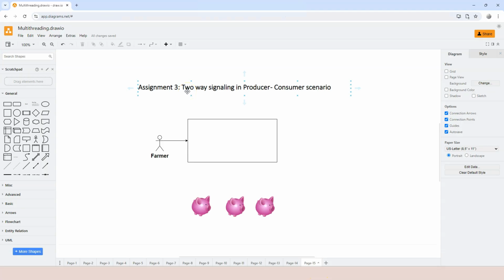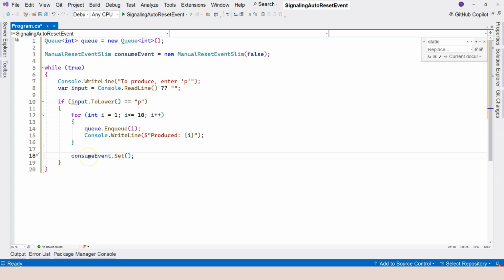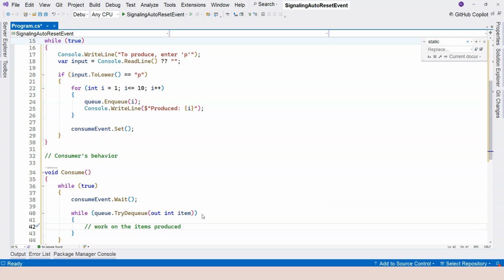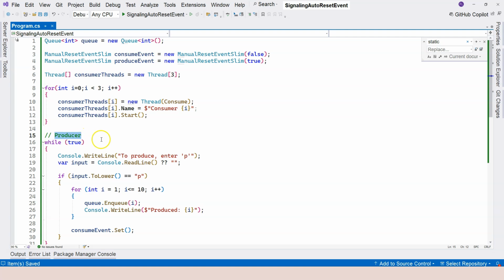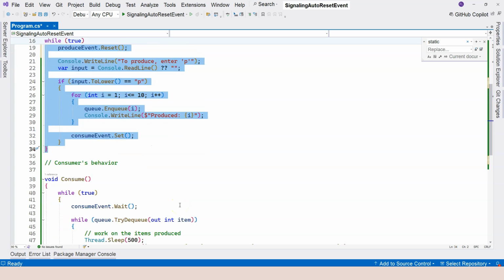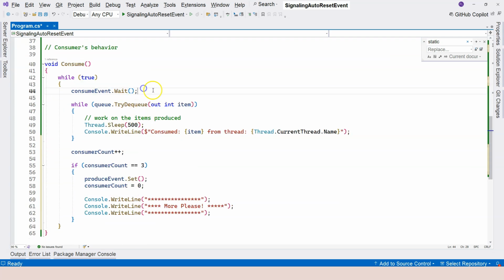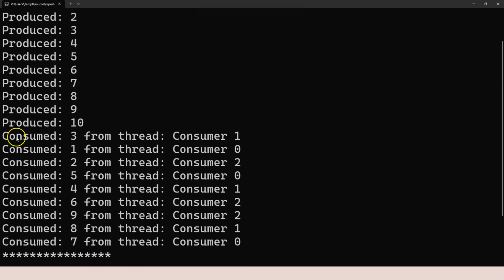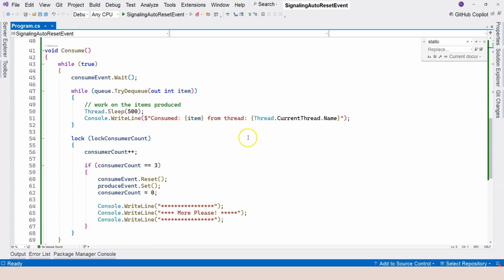Ep19. Two way signaling (Answer). | C# Multithreading & Asynchronous Programming | 2024